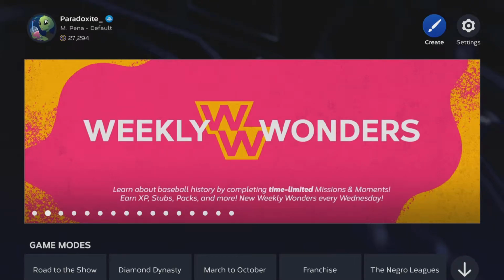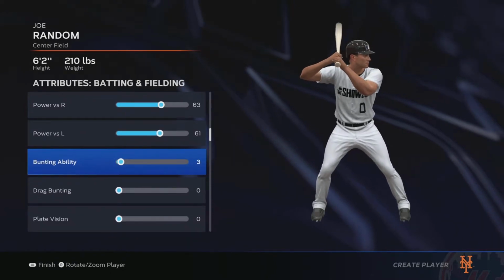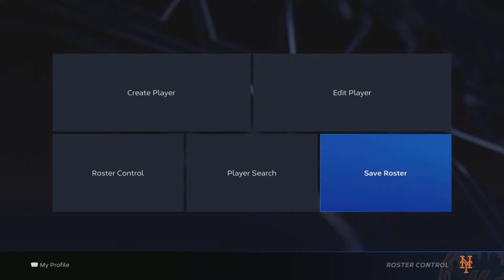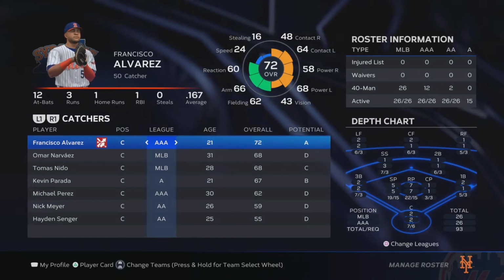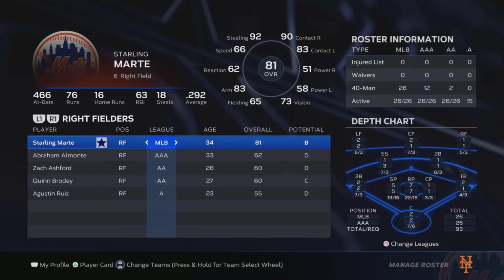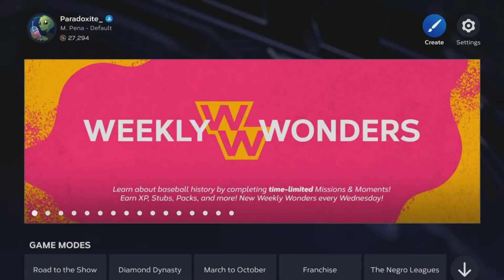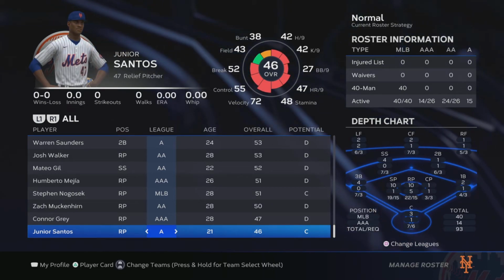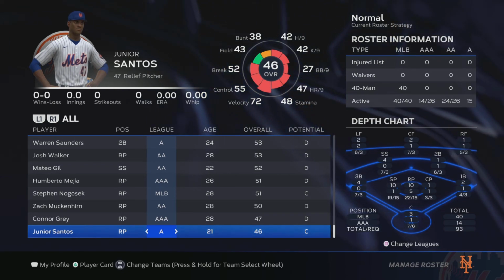How to Create a player & add him to your RTTS/Franchise/March to October rosters in MLB The Show 23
This is how you can create a player in MLB The Show 23 and add him to a rosters that you can use in Road To The Show, Franchise, and March to October